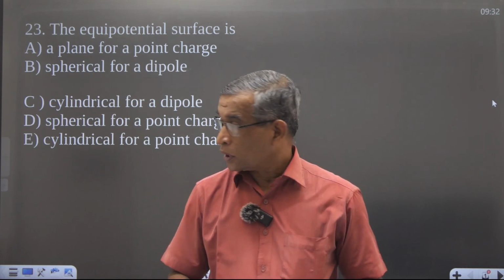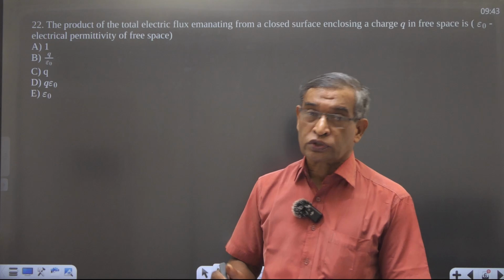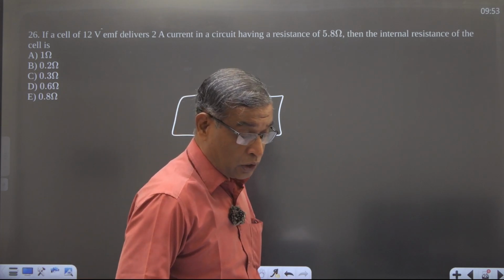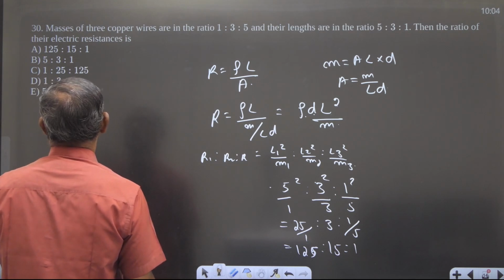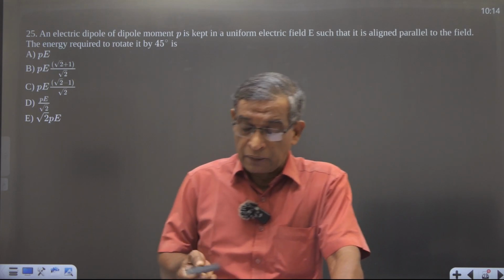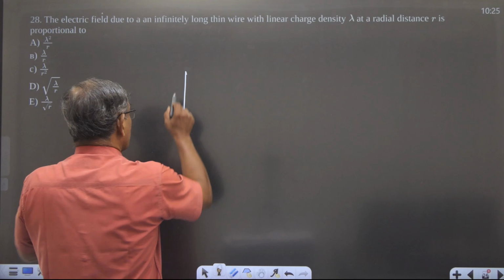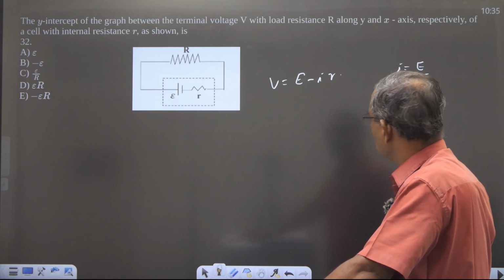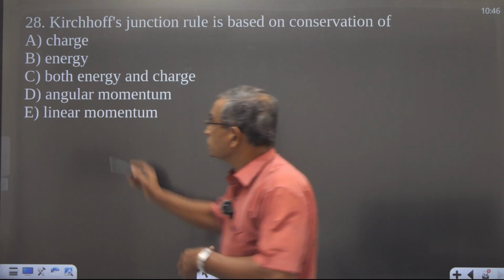KEAM 2024 PYQ DISCUSSION-PHYSICS, UNIT - 5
🎯 REPEATER NEET & JEE 2026 – 💯 OFFLINE CLASSROOM PROGRAMME
📍 At Prof. P. C. Thomas Classes & Chaithanya Classes, Thrissur

🔥 Don’t settle for hybrid. Go 💯 offline. Go all in. Join the journey to medical or IIT success today!

Are you a NEET or JEE aspirant aiming for a second chance at success?
Join Kerala’s most trusted and result-driven 💯 OFFLINE Repeater Programme designed to transform your preparation journey!

✅ Why Choose Our Repeater Programme?
🔥 100% Offline Learning – No distractions!
📚 Unmatched classroom hours with expert mentors
🔍 Daily Doubt Clearing + Concept Clarification
🧠 In-depth NCERT-based teaching for NEET & JEE
💡 DPPs, NCERT Exemplar, PYQs, Assertion-Reason & More
📊 50+ NEET & JEE Model & Mock Exams with full analysis
👨‍🏫 Real-time interaction, mentor support & parent tracking
🏠 Hostel facility available for deserving students
🎓 Scholarships based on marks & previous scores

📚 Course Includes:
• 28 Printed Entrance Books + NCERT Summary Notes
• Digital Learning Access via App (Recorded Lectures, Mind Maps, PYQs, Practice Tests)
• Performance tracking & doubt-solving via app
• Parent App to monitor academic progress

🗓️ Batches Start From:
• May 14, 2025 (After NEET 2025)
• Flexible start dates after result/counselling

💸 Fee & Scholarship Info:
Scholarships up to 100% based on NEET 2025 score or Class XII marks

📍 Location: East Fort, Thrissur, Kerala